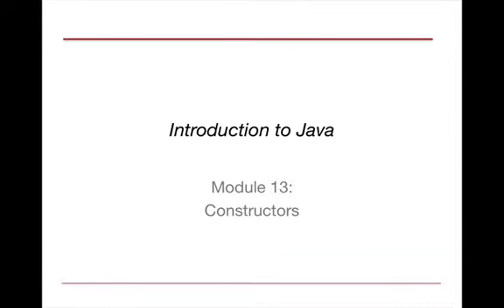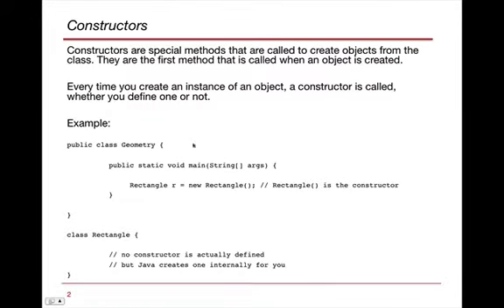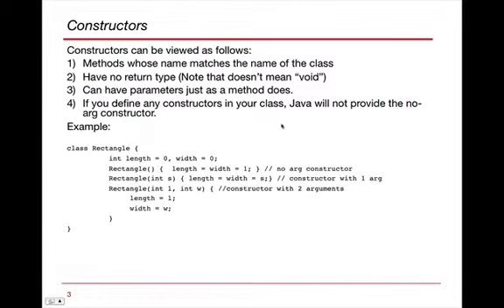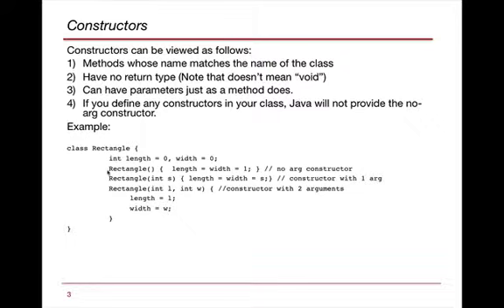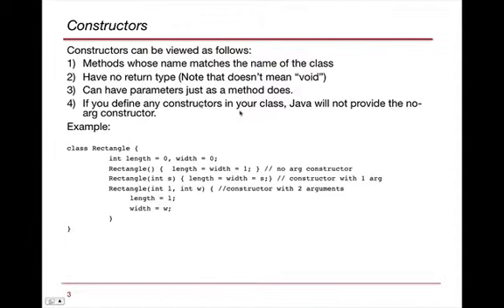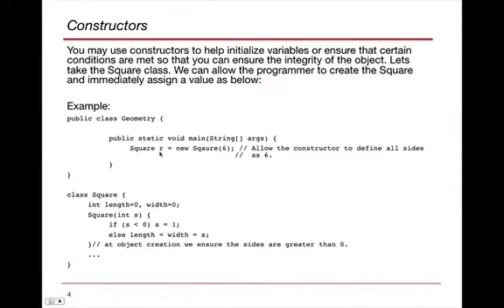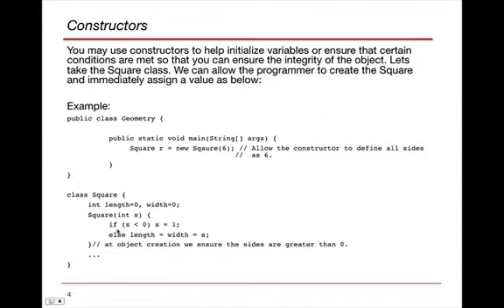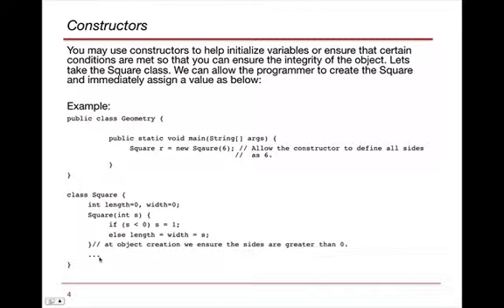Introduction to Java Module 13